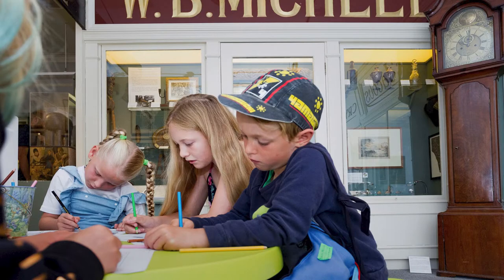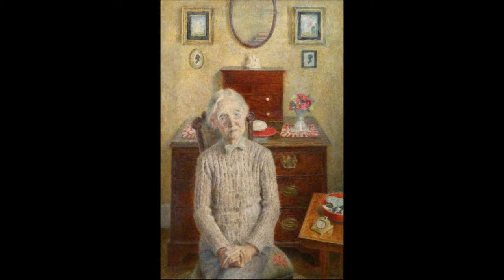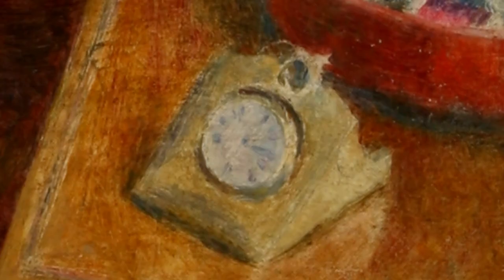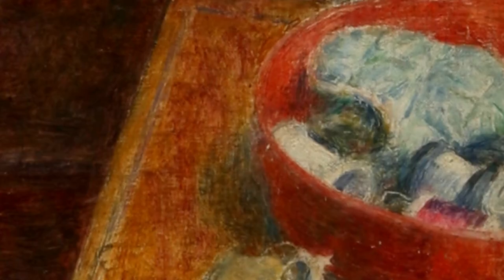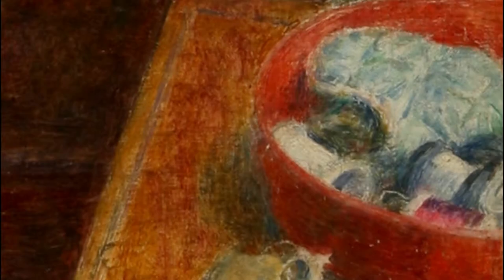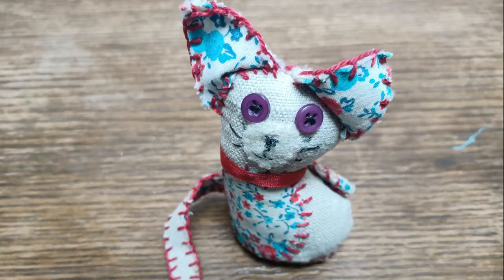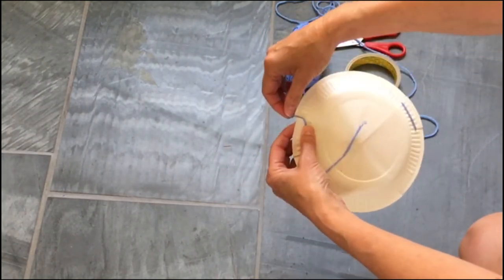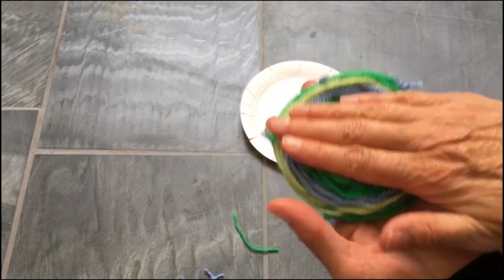Tick Tock Time: At Home with Aunt Lilla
We’re very much missing our regular sessions with our youngest visitors - Baby and Parent and Tick Tock Time for pre-schoolers - they’re always such fun!  We’re creating some videos for Under 5s and their families with ideas for activities based on our paintings and we’re really excited to share them.  We hope that you enjoy.

We'd love for you to share your creations with us.

Dod Procter (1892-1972), Aunt Lilla, 1943, Penlee House Gallery & Museum, Penzance, Copyright: The Artist's Estate / Bridgeman Images